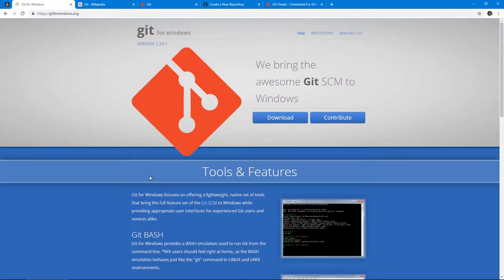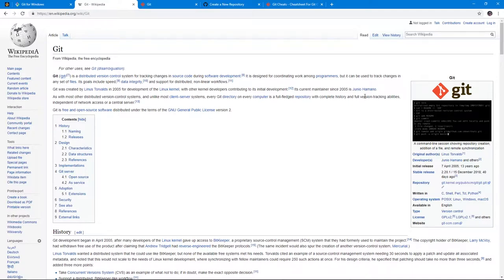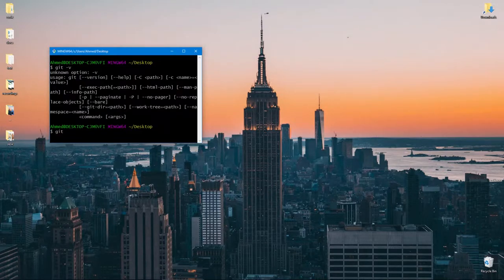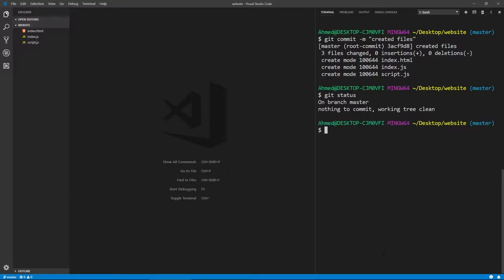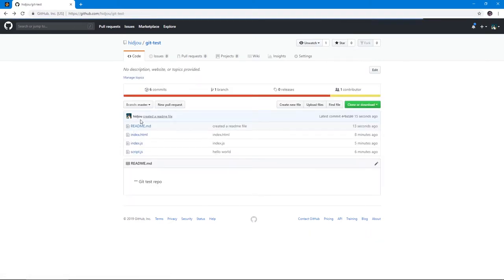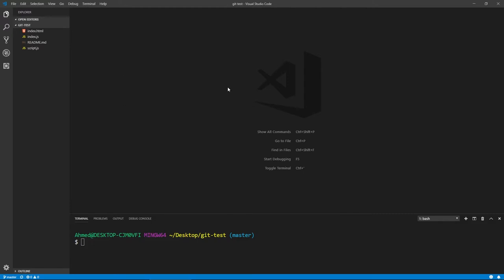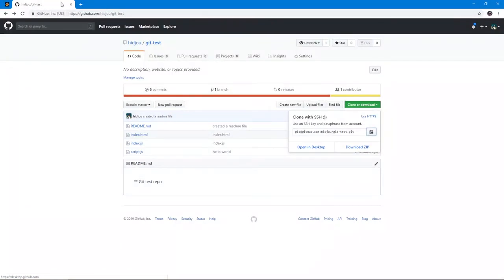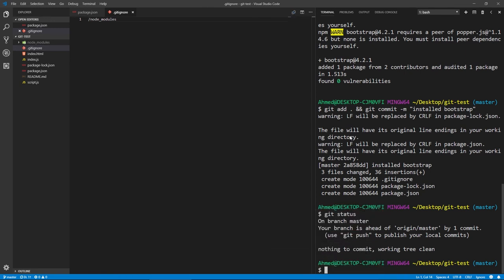git - From Zero to Hero (with GitHub)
Learn and master the fundamentals of git and boost your productivity as a developer.